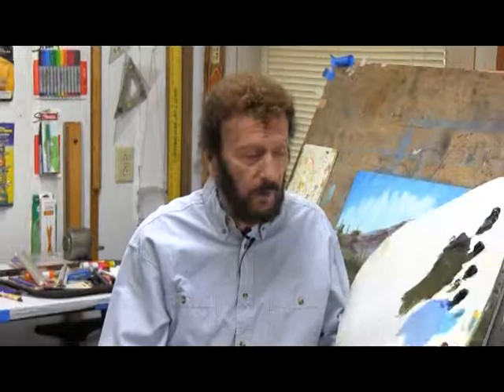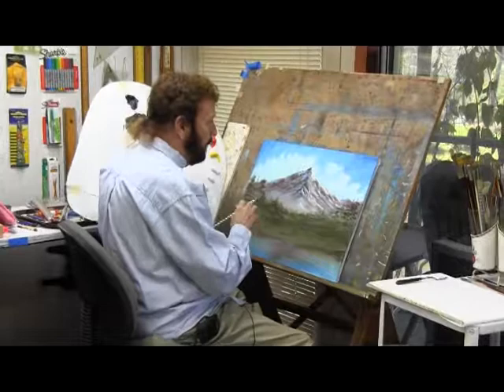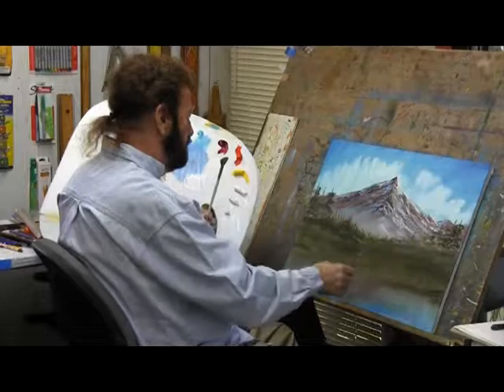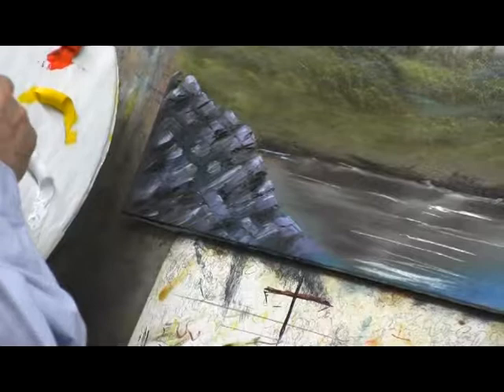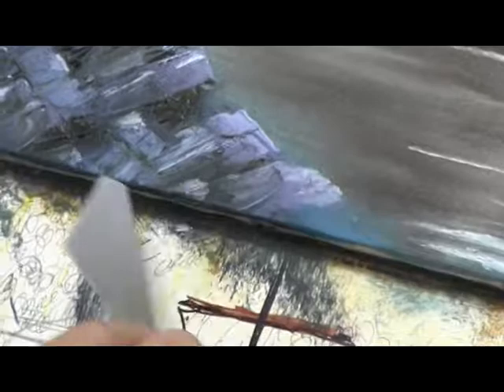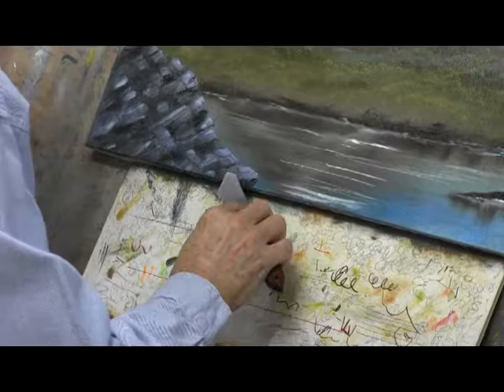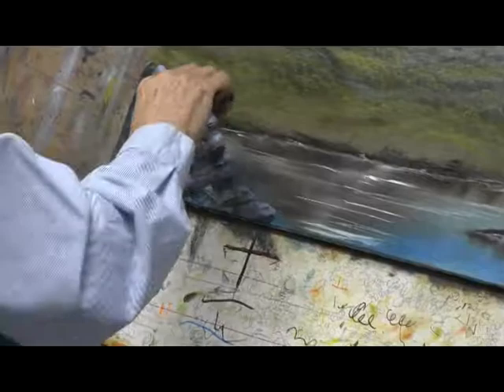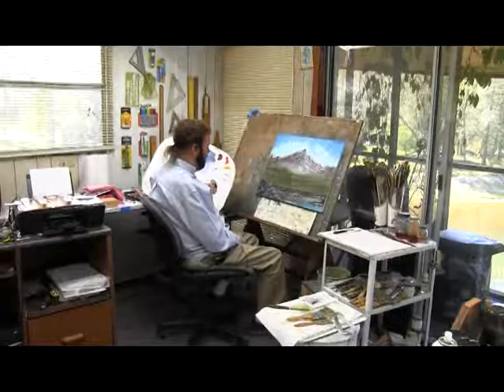Earl Rose Art 2017 Episode 18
Episode 18 of the 2017 season of Earl Rose Art. Filmed by Jim Edwards. Edited and produced for ARC TV by James Fisher.